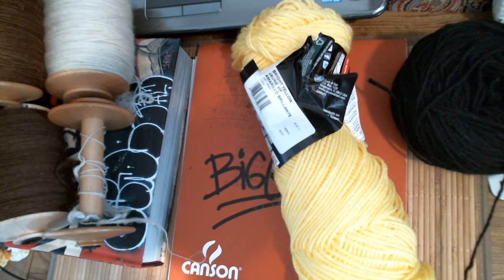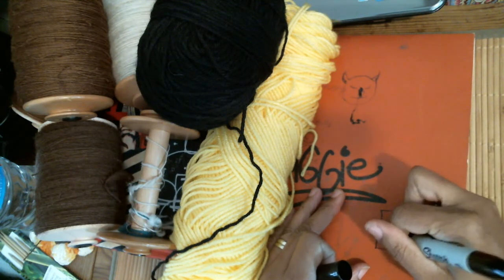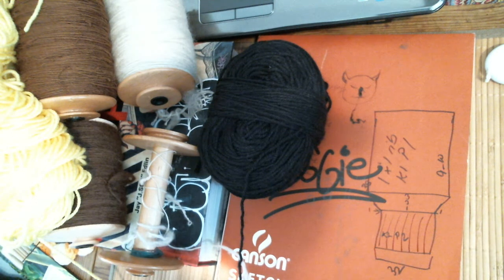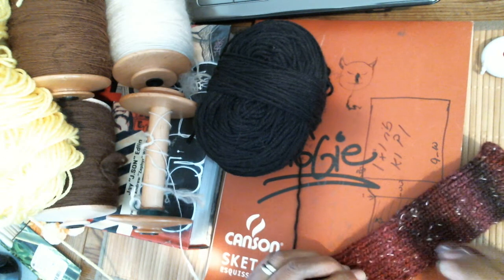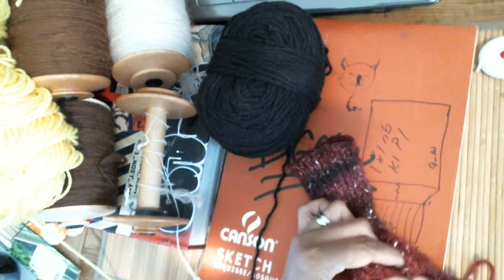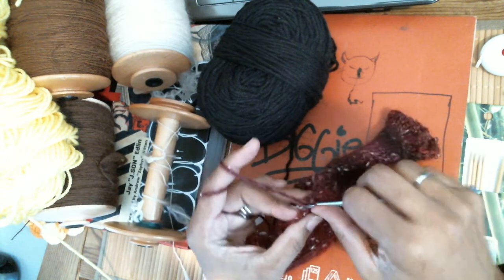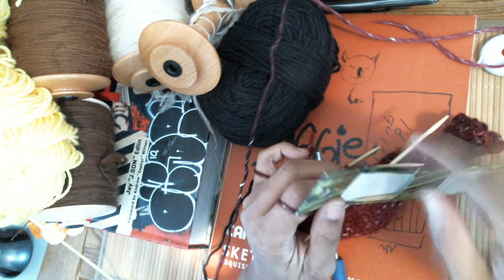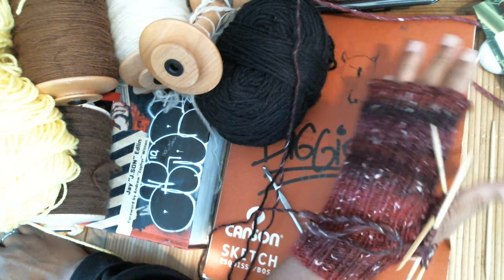With These Hands Podcast: Spinning, Crochet, Knitting and Gardening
basic knit flat glove instructions